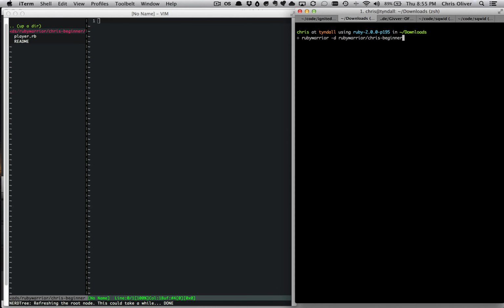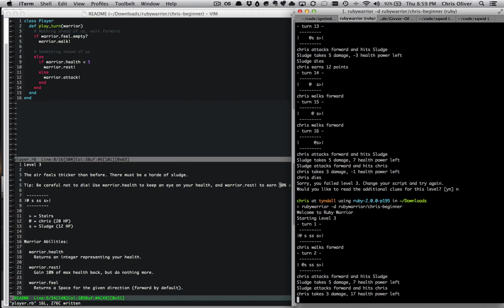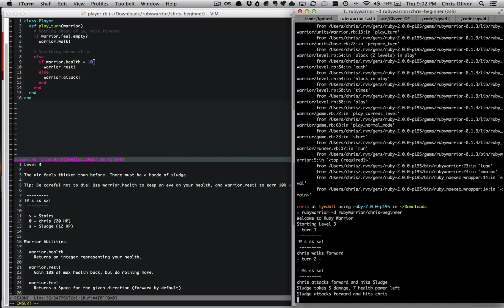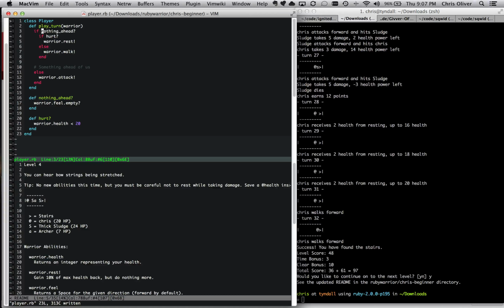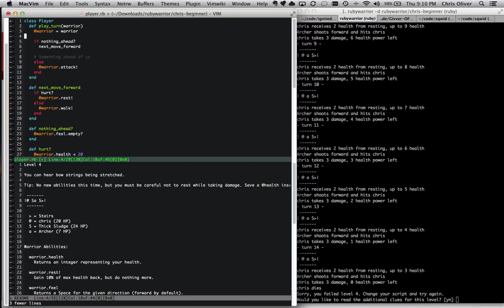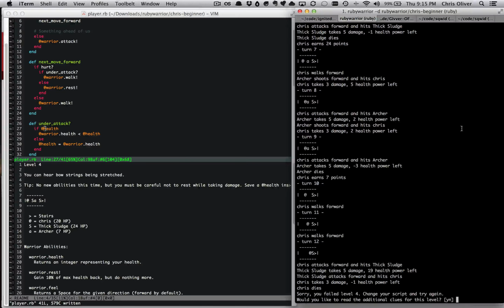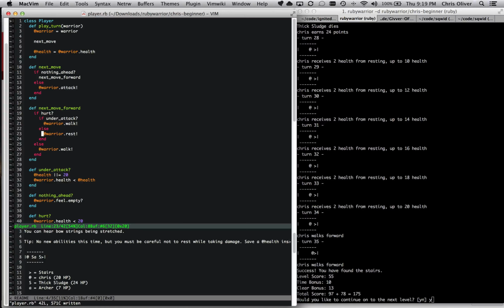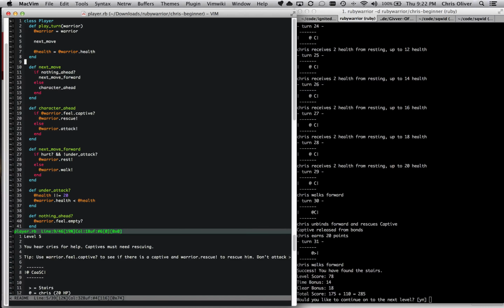Ruby Warrior Levels 1-5